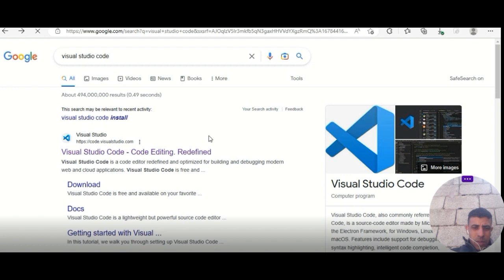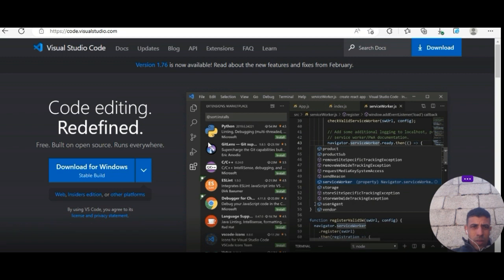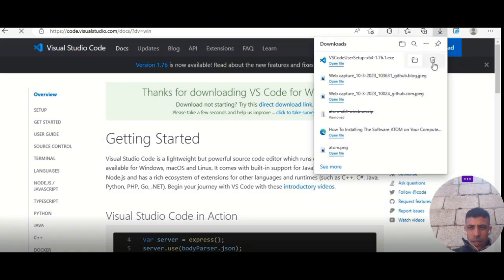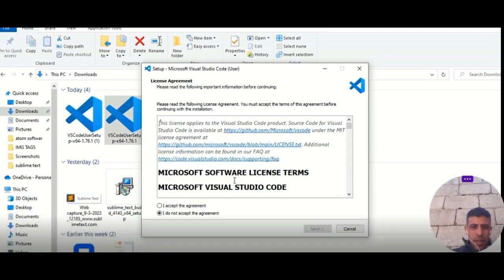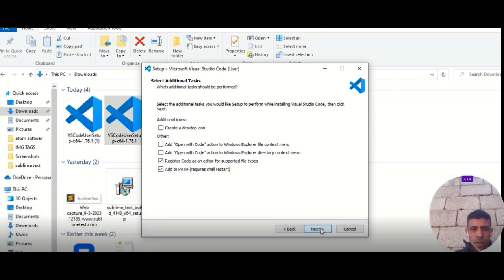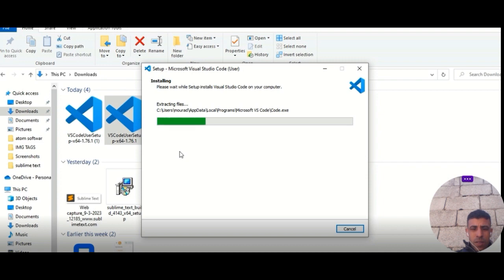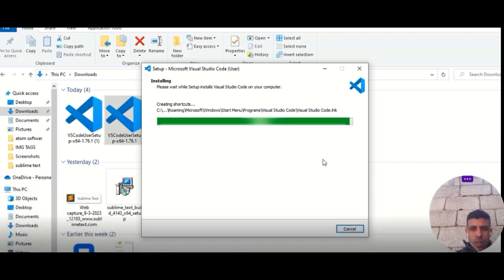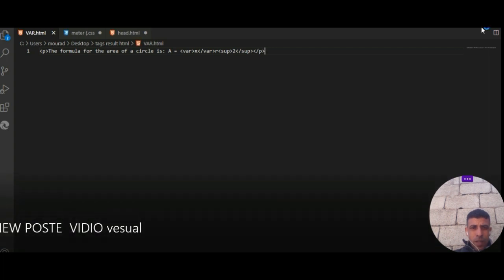How install visual Studio Code on win 10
You can install Visual Studio Code on Windows 10 by following these steps:

Click the "Download for Windows" button.
Once the download is complete, open the downloaded file to start the installation process.
Follow the on-screen prompts to complete the installation process. You can choose the installation location, select optional components, and configure settings during this process.
Once the installation is complete, you can launch Visual Studio Code by clicking the icon on your desktop or in the Windows Start menu.
That's it! You should now be able to use Visual Studio Code on your Windows 10 computer.

 • create-a-responsi...

 • 4   If Statement

 • 4   Industry uses...

 • 4   lib, usrlib, ...